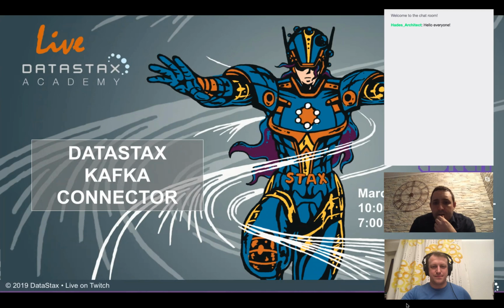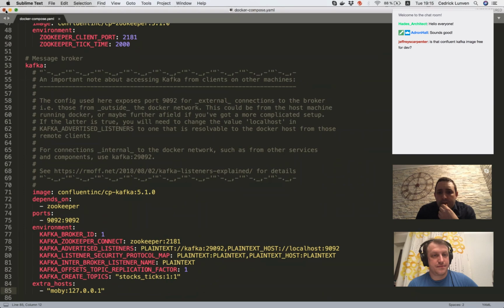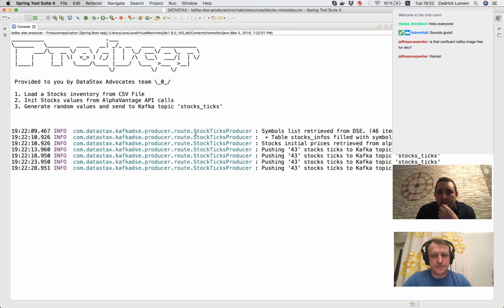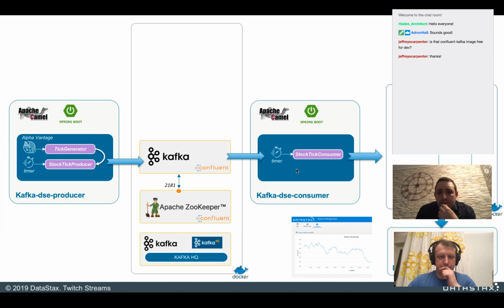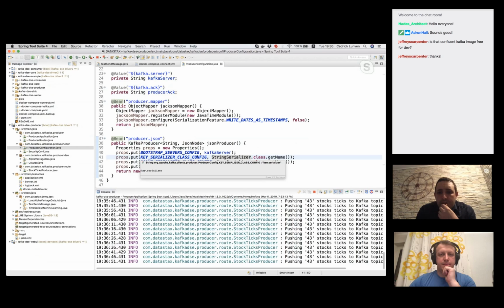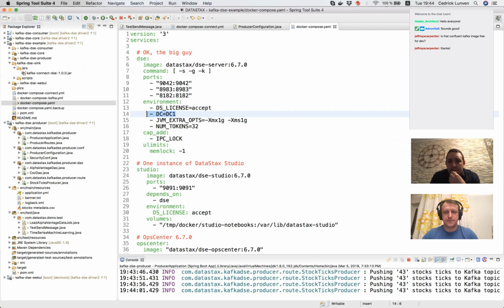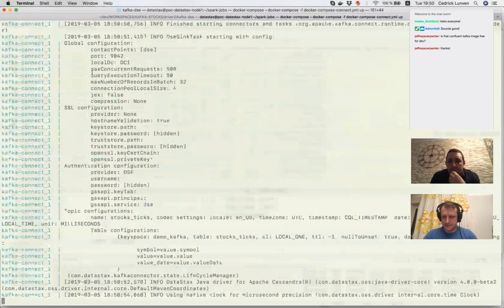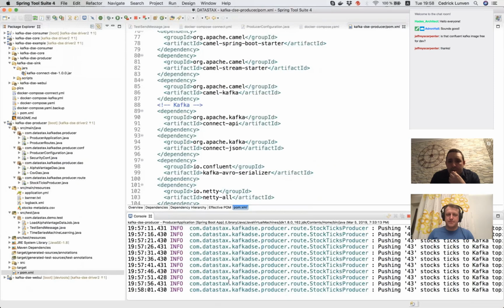DataStax Kafka Connector | Twitch Rewind